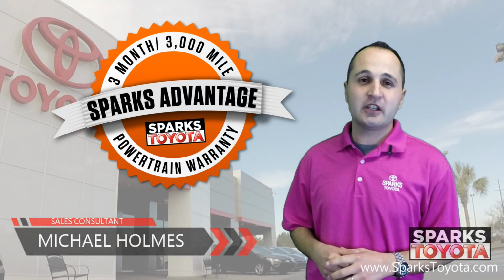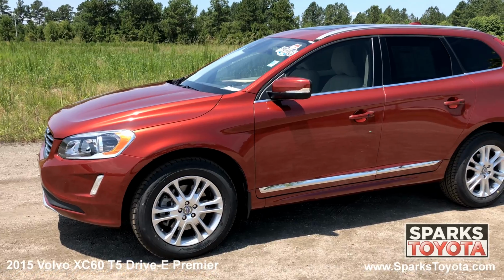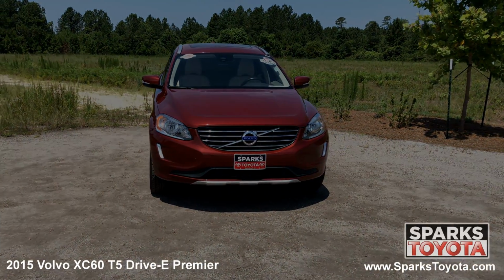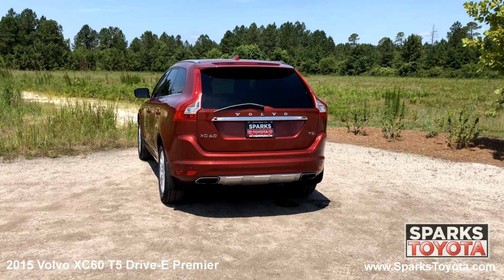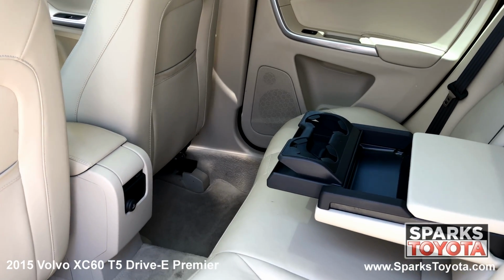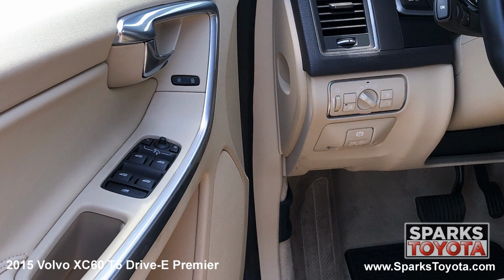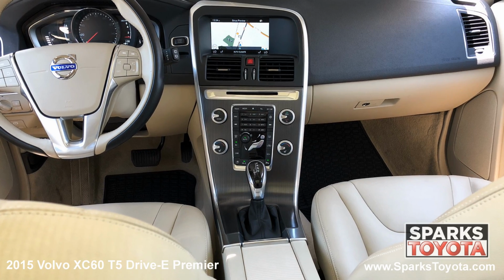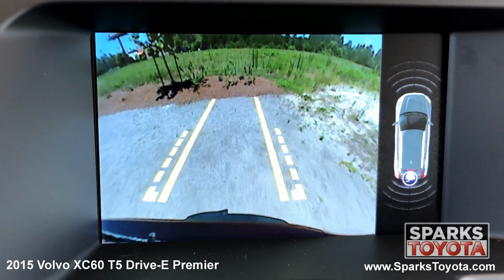2015 Volvo XC60 T5 Drive-E Premier at Sparks Toyota - 182178A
2015, Volvo, XC60, T5, Drive E, Premier, Red, SUV

SPARKS ADVANTAGE: Price Includes a 3 Month or 3,000 Mile Limited Powertrain Warranty! Plus save more with complimentary recommended factory service for two years or 30,000 miles here at Sparks Toyota and membership in the Sparks Preferred Customer Program! *** Clean one owner CARFAX * Alloy Wheels * Navigation * Leather seats * All power options * Panoramic sunroof * Back up camera * Cruise control * Steering wheel controls * Dual zone climate control *** This Volvo XC60 is very well equipped with leather seats, panoramic sunroof, navigation, back up camera, cruise control, steering wheel controls, all power options, dual zone climate control and just over 70,000 miles.

PROXIMITY PACKAGE  -inc: Rear Park Assist Camera  Power Tailgate  Keyless Drive, BLIND SPOT INFORMATION SYSTEM (BLIS) PACKAGE  -inc: Front & Rear Park Assist  Blind Spot Information System (BLIS)  cross traffic alert (CTA) and lane change merge aid (LCMA), CONVENIENCE PACKAGE  -inc: Digital Compass  Cargo Cover  Electric Folding Rear Headrests  HomeLink Integrated Garage Door Opener  Grocery Bag Holder  12V Power Outlet in Cargo Area  Power Retractable Exterior Mirrors, Turbocharged, Front Wheel Drive, Power Steering, ABS, 4-Wheel Disc Brakes, Brake Assist, Brake Actuated Limited Slip Differential, Aluminum Wheels, Tires - Front All-Season, Tires - Rear All-Season, Temporary Spare Tire, Sun/Moonroof, Generic Sun/Moonroof, Dual Moonroof, Heated Mirrors, Power Mirror(s), Integrated Turn Signal Mirrors, Rear Defrost, Intermittent Wipers, Variable Speed Intermittent Wipers, Rain Sensing Wipers, Privacy Glass, Rear Spoiler, Power Door Locks, Daytime Running Lights, Automatic Headlights, AM/FM Stereo, CD Player, Satellite Radio, MP3 Player, Bluetooth Connection, Auxiliary Audio Input, HD Radio, Steering Wheel Audio Controls, Power Driver Seat, Power Passenger Seat, Bucket Seats, Driver Adjustable Lumbar, Passenger Adjustable Lumbar, Seat Memory, Pass-Through Rear Seat, Rear Bench Seat, Adjustable Steering Wheel, Trip Computer, Power Windows, WiFi Hotspot, Leather Steering Wheel, Keyless Entry, Remote Trunk Release, Cruise Control, Climate Control, Multi-Zone A/C, Leather Seats, Driver Vanity Mirror, Passenger Vanity Mirror, Driver Illuminated Vanity Mirror, Passenger Illuminated Visor Mirror, Auto-Dimming Rearview Mirror, Floor Mats, Mirror Memory, Navigation System, Security System, Engine Immobilizer, Traction Control, Stability Control, Front Side Air Bag, Telematics, Tire Pressure Monitor, Driver Air Bag, Passenger Air Bag, Front Head Air Bag, Rear Head Air Bag, Passenger Air Bag Sensor, Child Safety Locks

Visit our dealership:
Sparks Toyota
4855 Highway 501
Myrtle Beach, SC 29579